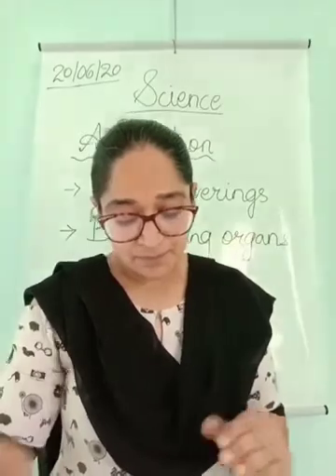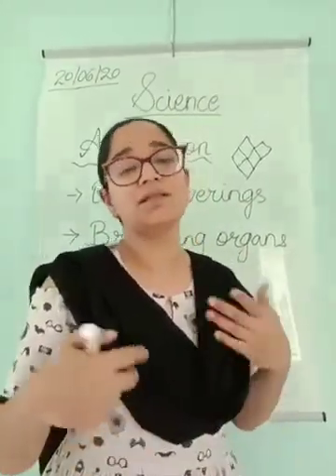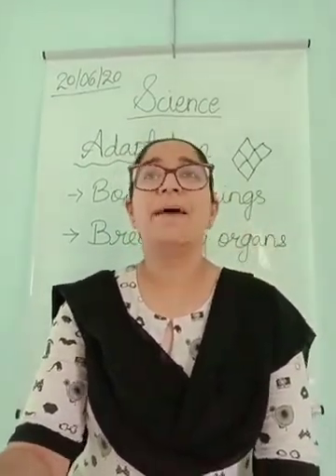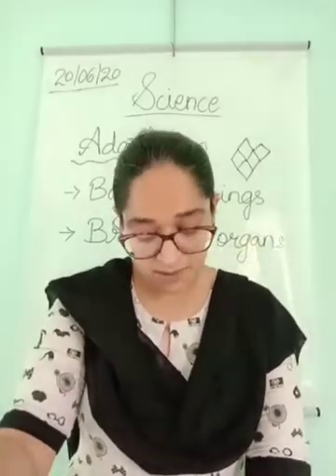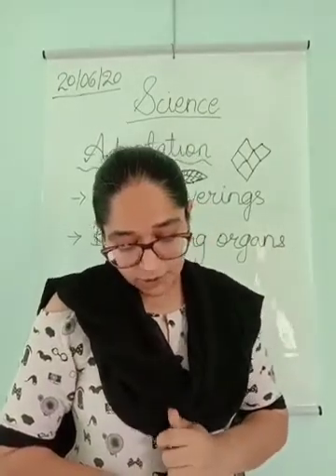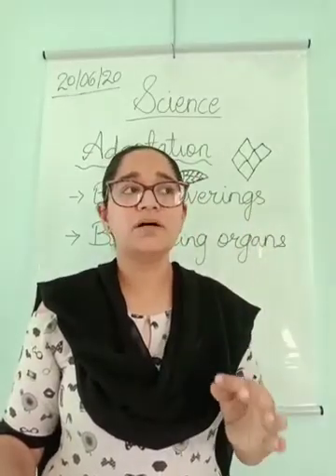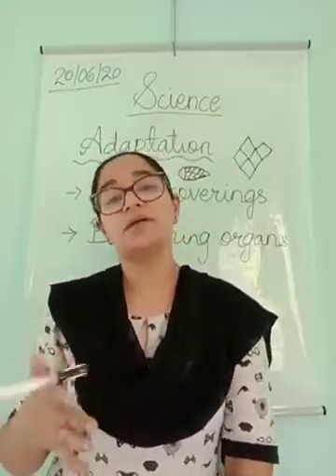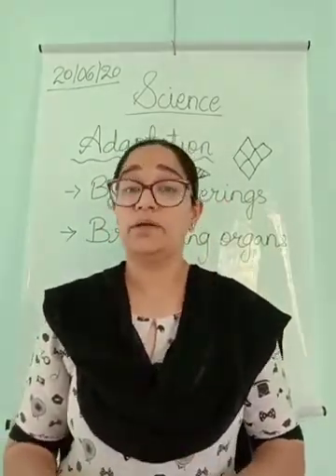CLASS 5 CH 2 PART 3 SCI DT 29 06 2020